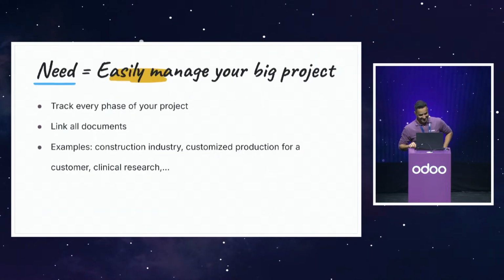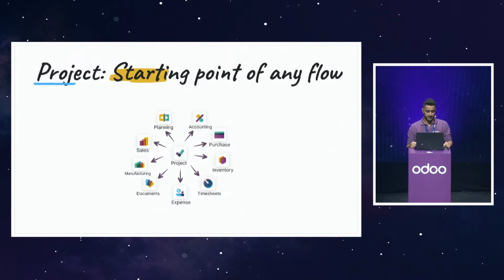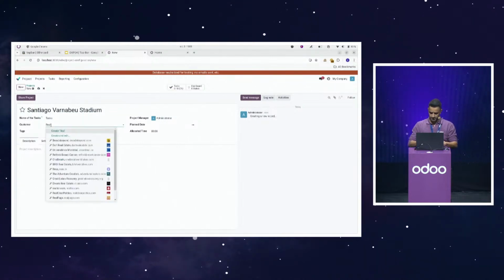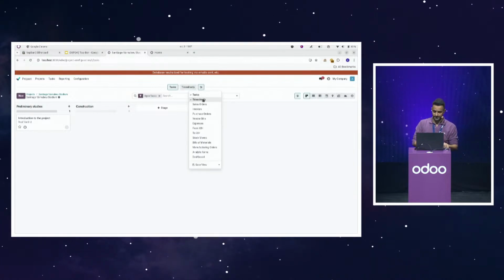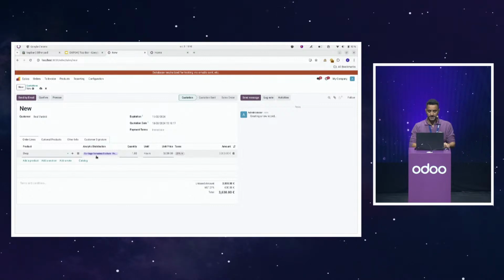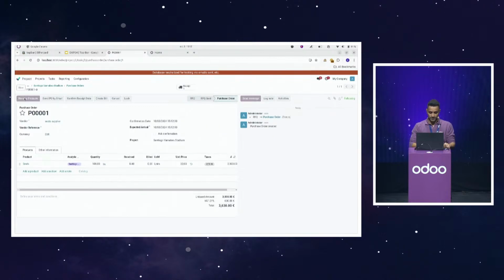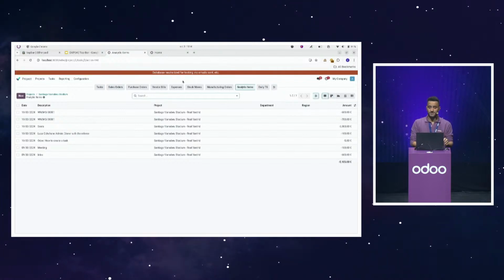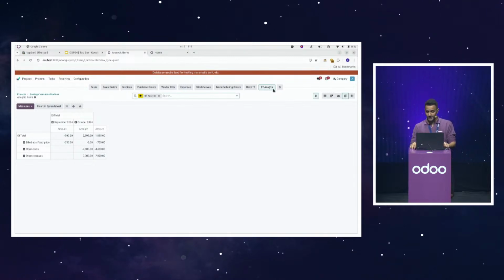Project: Introducing the New Top Bar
Discover the power of the centralized project management with our new "Top bar" feature. It simplifies workflows by seamlessly connecting the project application with all the tools needed to execute a project. Enjoy fast, easy, and fully customisable reporting that updates in real-time, giving you the insights you need to stay on top of your projects effortlessly!